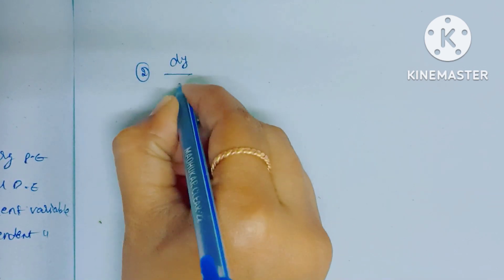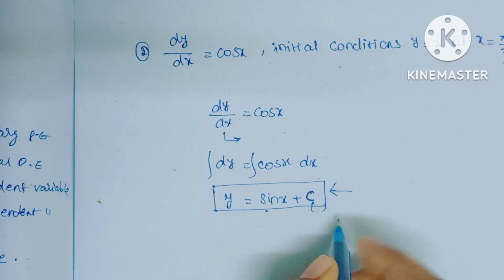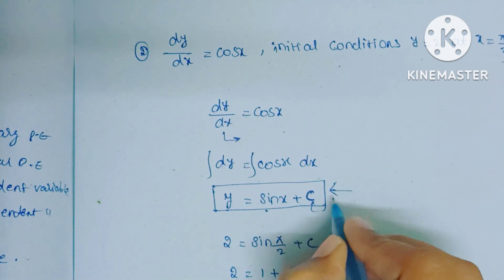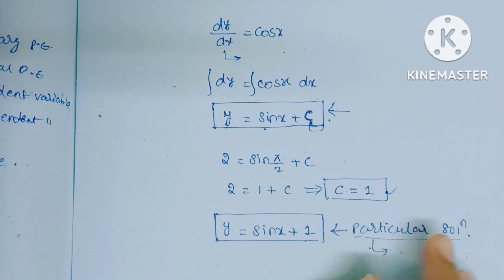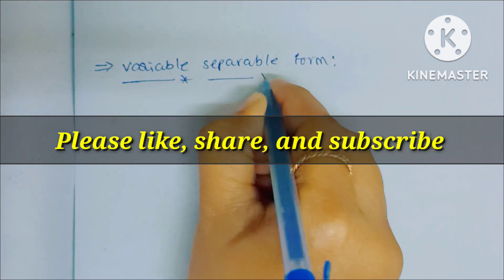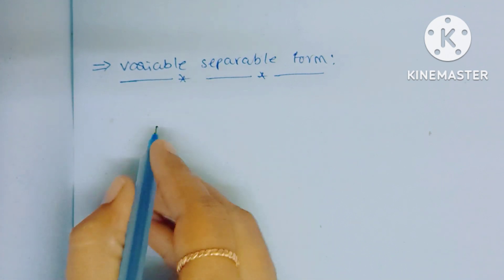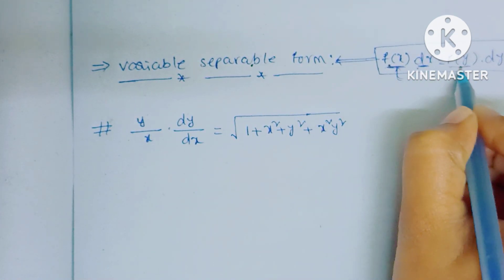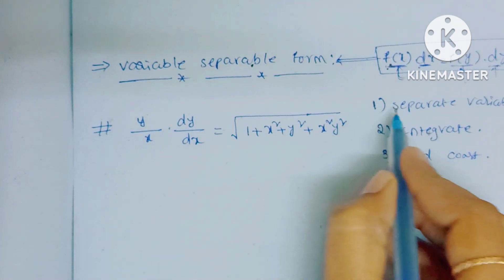Part-1: Variable separable prblms||Differential equations